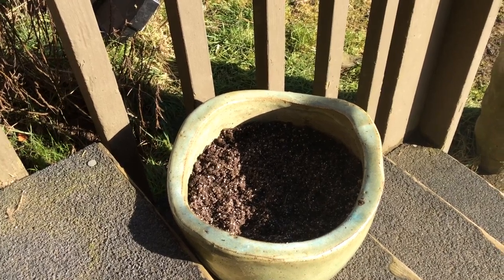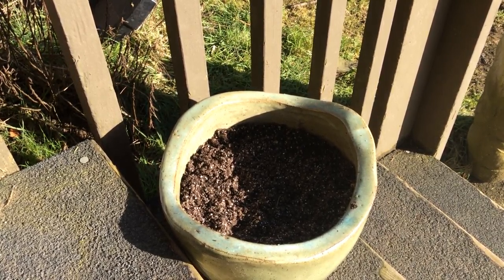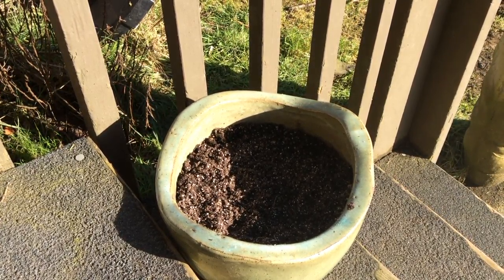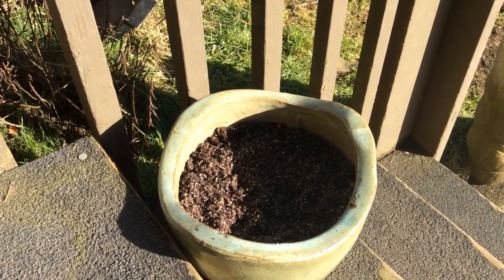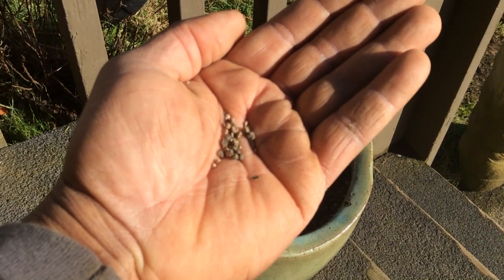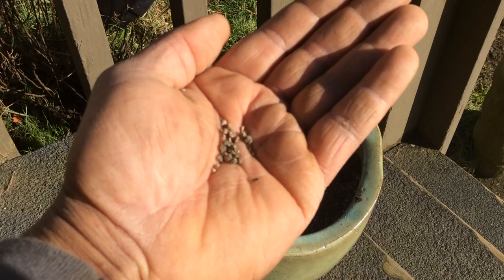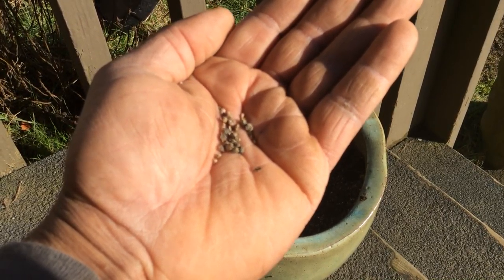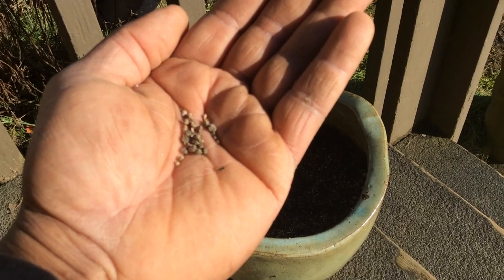CEC Concious Farming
Entry garden spinach in a small pot, step one.